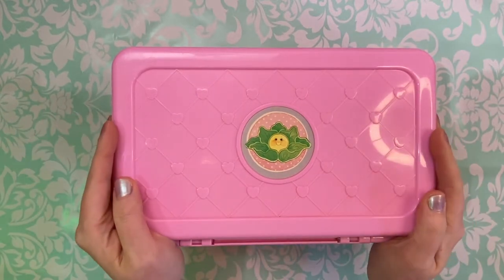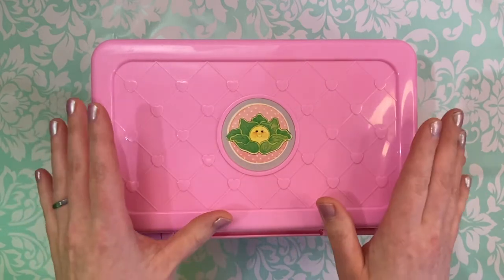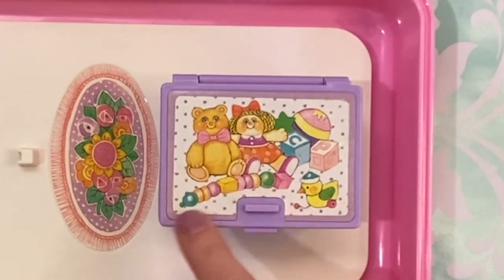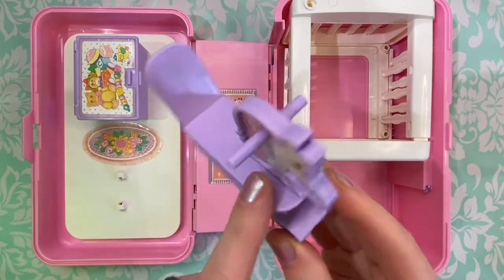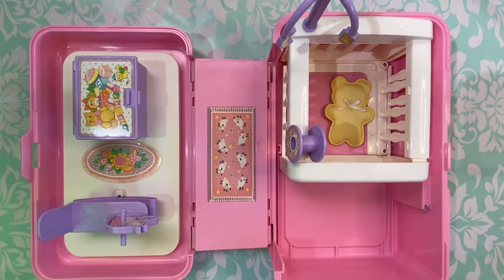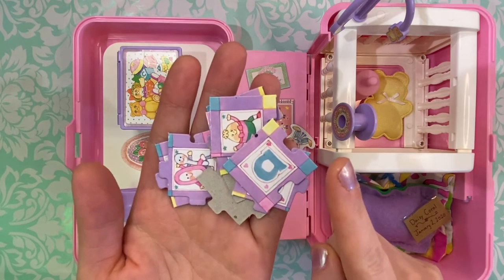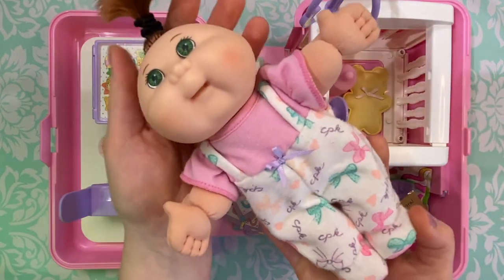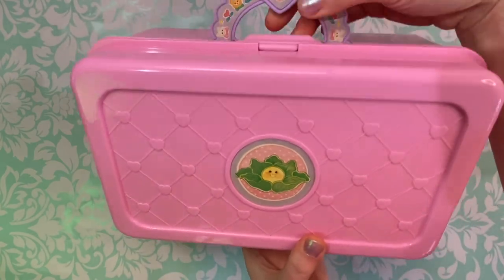1995 Cabbage Patch Kids | Love 'N' Go Baby and Nursery Playset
Hey! In this video, I'm showing the 1995 Cabbage Patch Kids Love 'N" Go Baby and Nursery Playset! It's definitely not pocket sized. 😂 But it's still miniature, compared to regular CPK, and definitely compact! I hope you enjoy the video! 💕